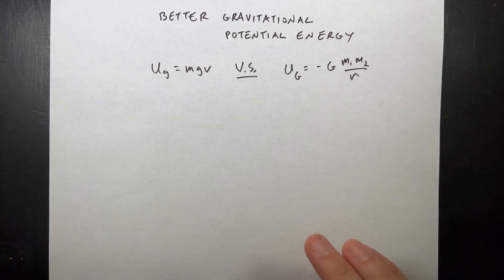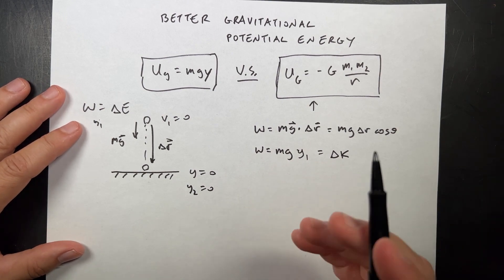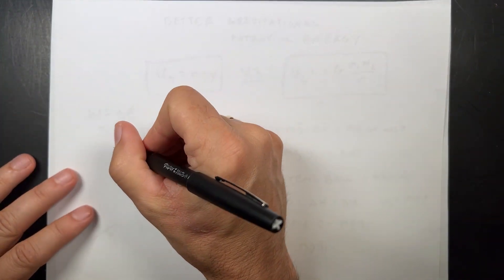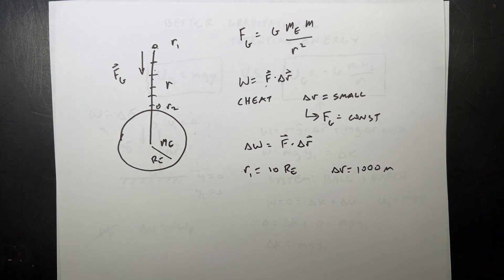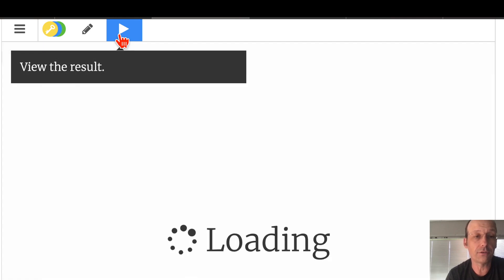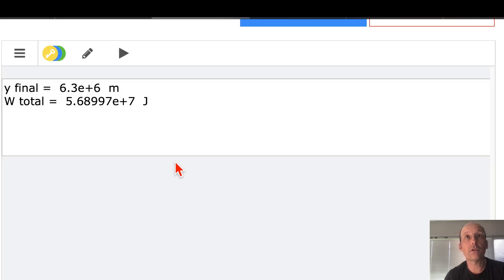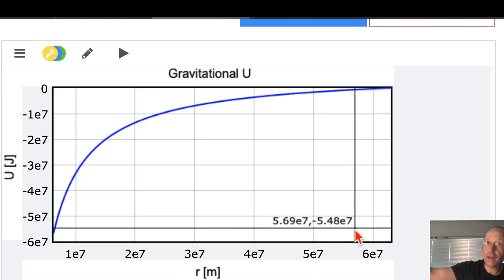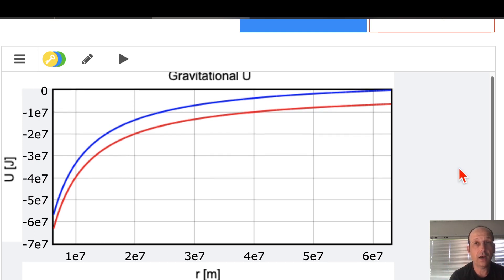Universal Gravitational Potential Energy WITHOUT Calculus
Here's my demonstration of the real gravitational potential energy without using calculus.  Instead, I'm going to use a numerical calculation in python.